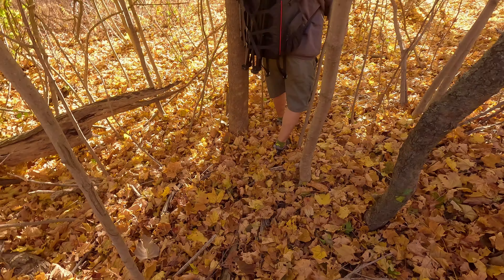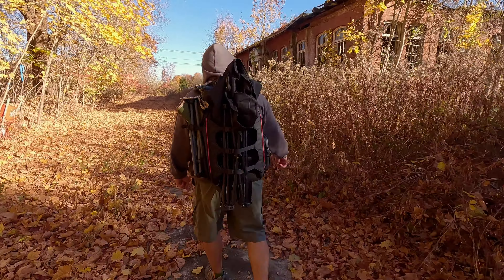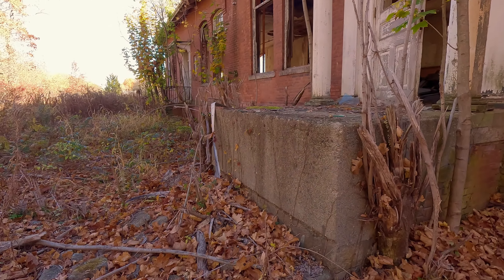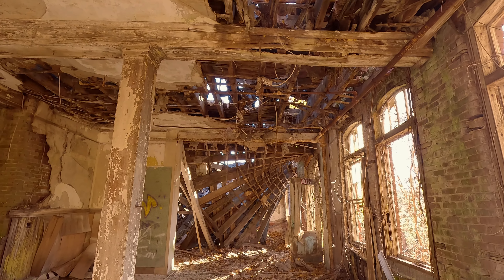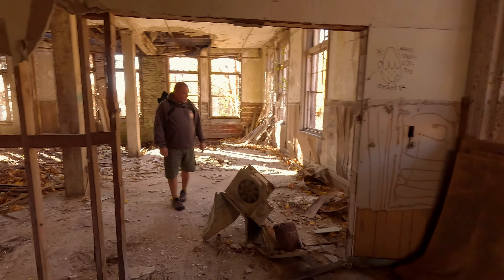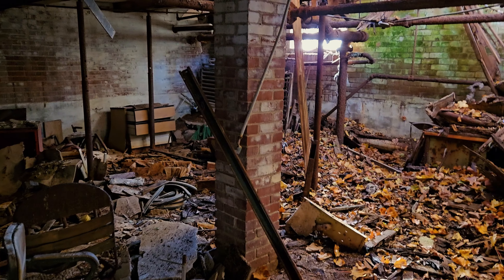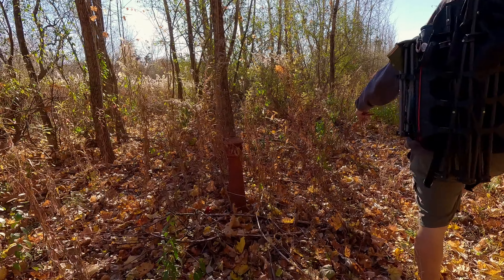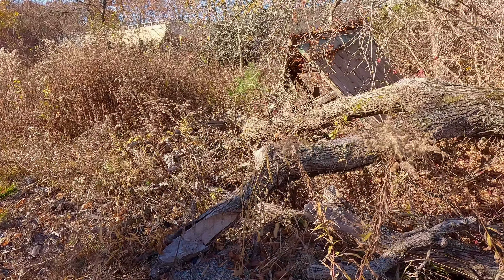The most destroyed bando X plore to date ep 30 30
This place is huge! and super destroyed my eyes could not beleave what they were seeing!!! flying this had my nerves at 100. and i had 2 redo 2 of my best flights cuz I was in photo mode, not vid! I was pissed! this location goes into my to 5 ! def. gotta go back. sooo much to fly!